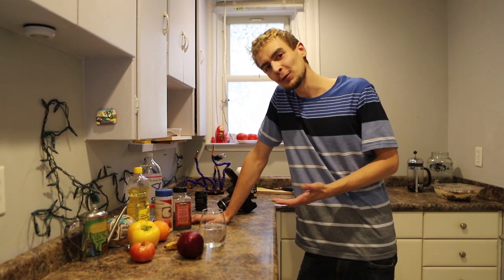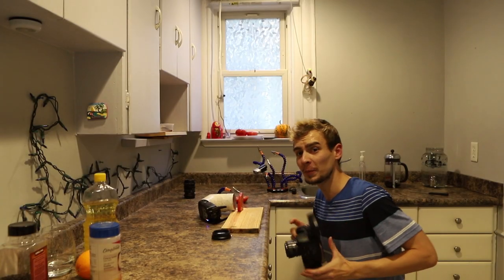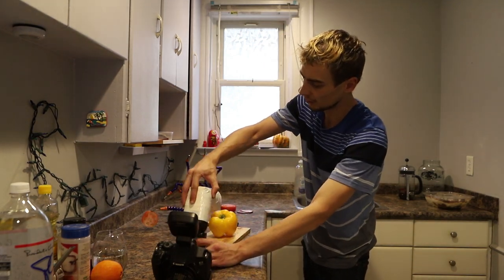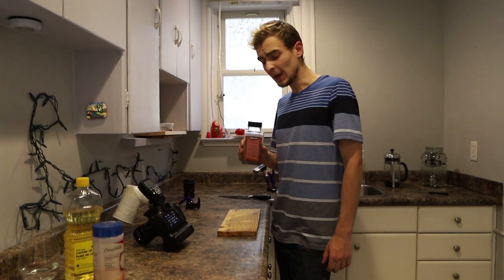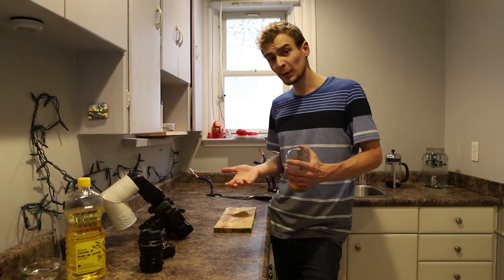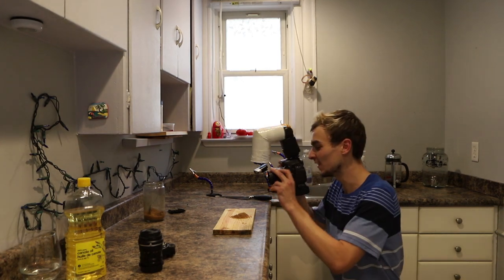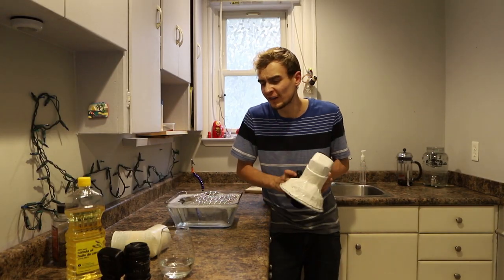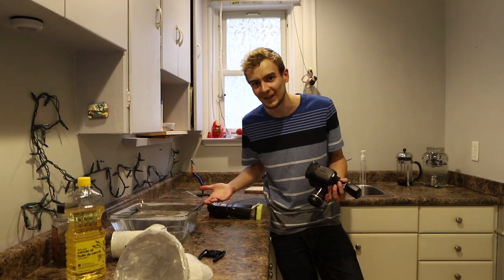Macro Photography in the kitchen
Today we are going to take creative Macro Photos in the Kitchen!
If you are looking for macro photography subjects or ideas, this is the video for you... ;)

Camera Equipment used in this video:
Camera Body [Canon T7i]
Lens: [Helios 44-2 /f2]
Close-up lens [Raynox]
Camera Equipment used to film this video:
Camera Body [Canon 6DII]
Lens [Canon 28-135]